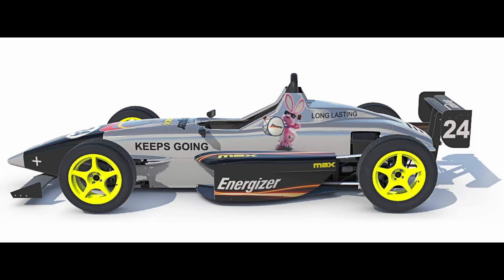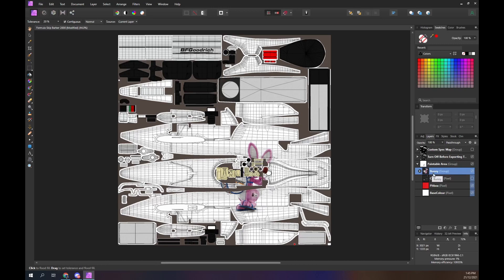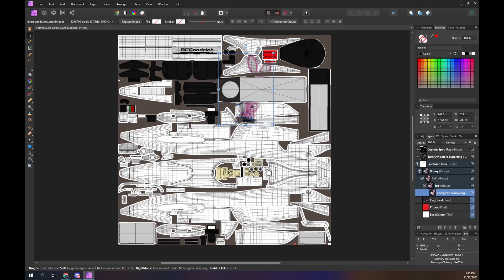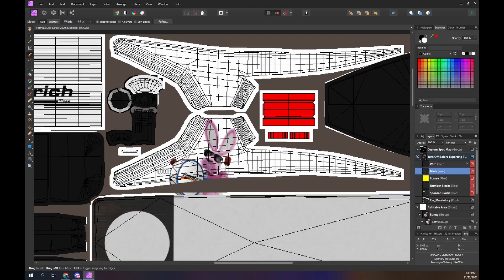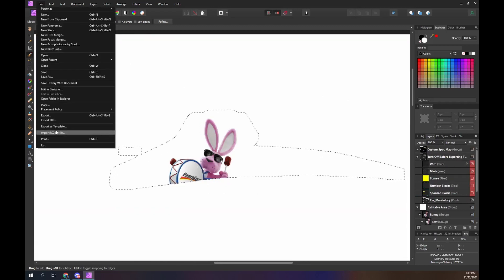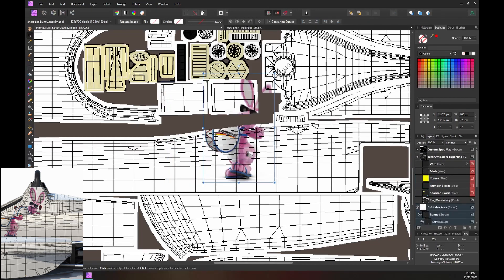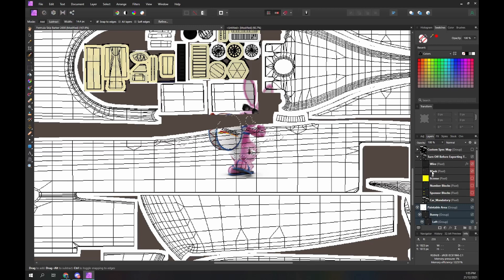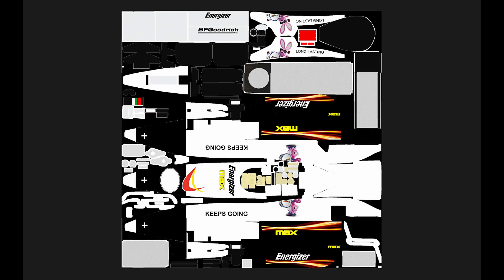iRacing Paint Techniques - Cross Panel Matching - Affinity Photo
How to apply content across panels and correctly match or align it.
A very simple example.